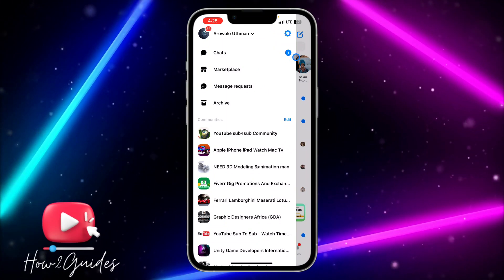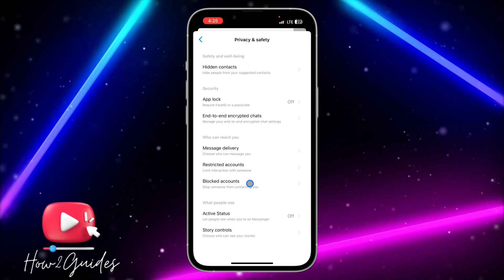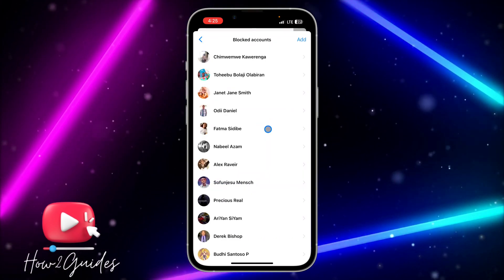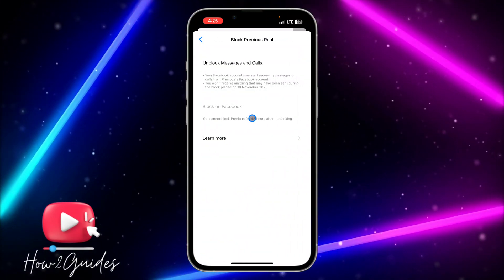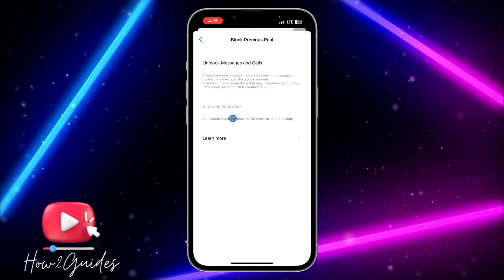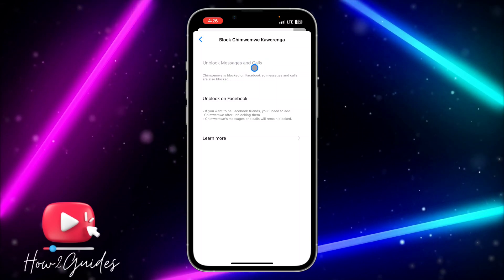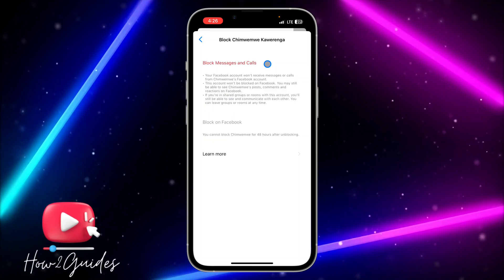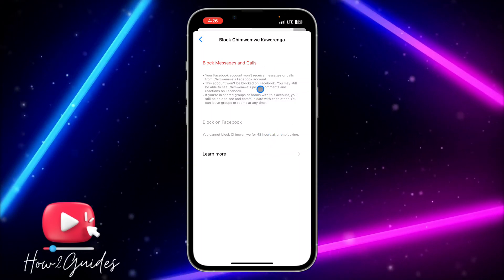How to Unblock someone in Messenger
Blocking someone on Messenger can be a helpful way to manage your chat experience, but what if you want to give someone a second chance? In this video, I'll walk you through the process of unblocking someone in Messenger so you can reconnect with them.

If you've blocked someone on Messenger and have had a change of heart, you can quickly unblock them to restore access. Check out this tutorial for a step-by-step guide.